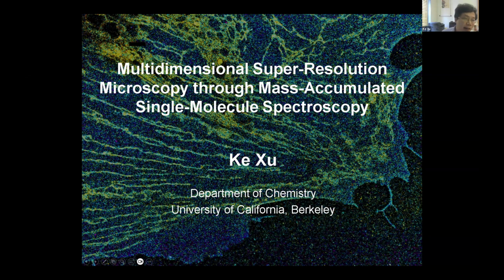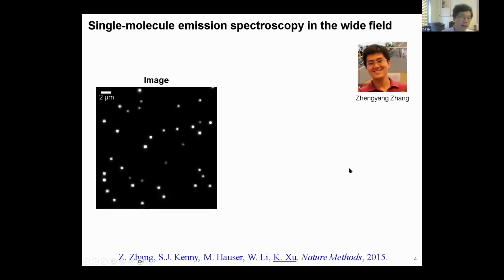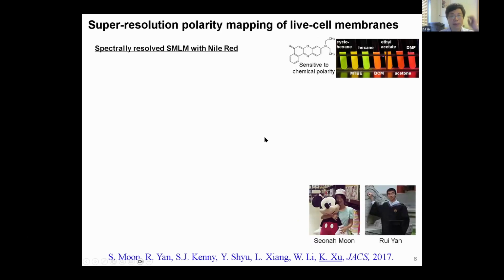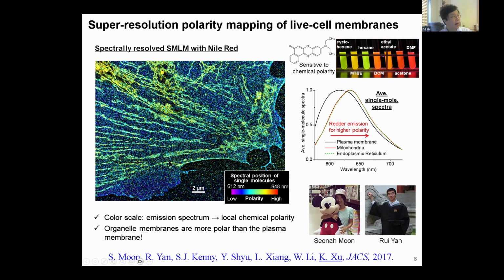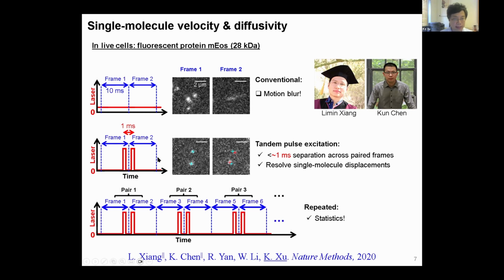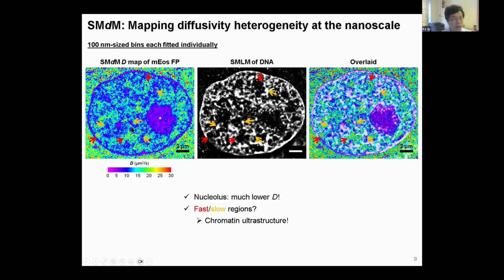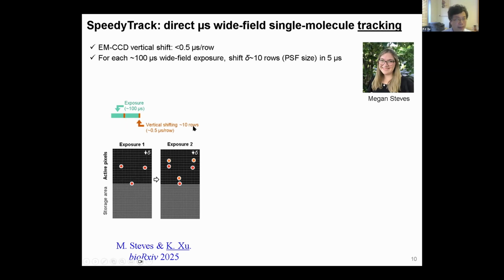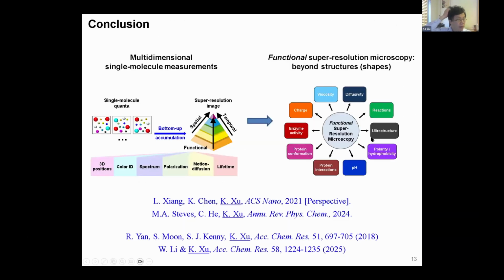GBIxBINA 2025 Community Congress | The Cutting Edge of Super-Resolution - Ke Xu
The Cutting Edge of Super-Resolution Session by Ke Xu at GBIxBINA 2025 Community Congress in Montréal, QC, Canada, October 6-10, 2025